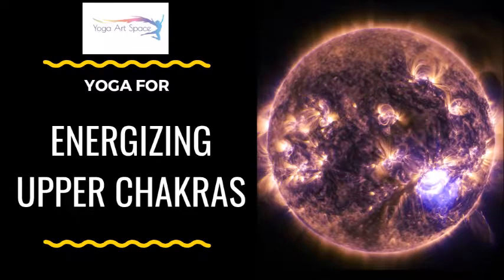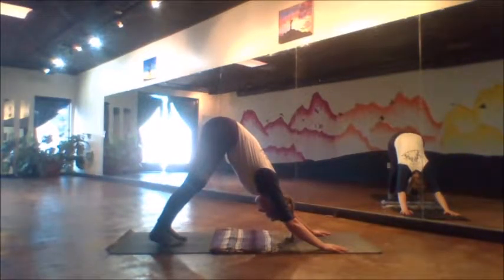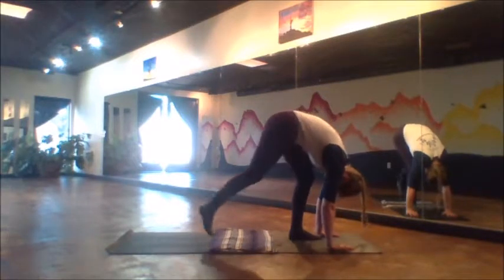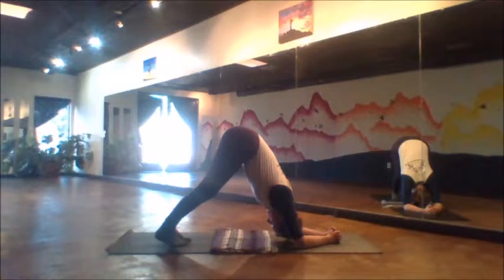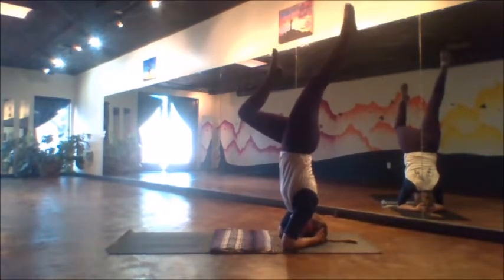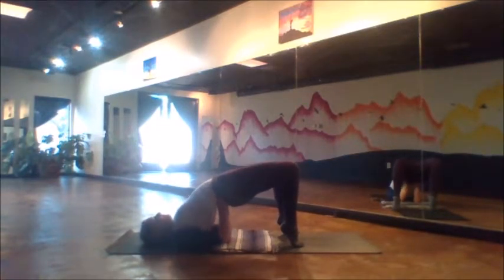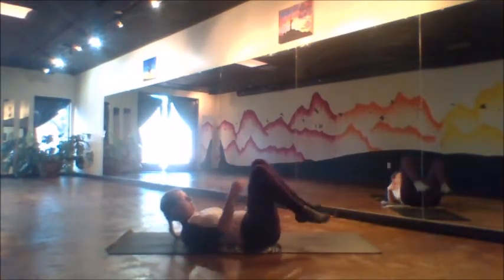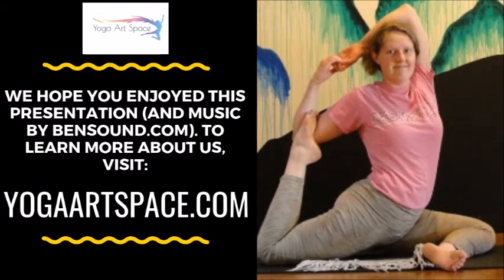Yoga for Energizing Upper Chakras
In this practice, we practice a variety of inversions to help feed the upper chakras. These inversions range from the relative simplicity of forward folds through to headstands and shoulder stands.

This video is Day 19 of the Crown Chakra segment (Month 7) in the 8 Month Chakra Healing created by Whitney Whetten of Yoga Art Space. We hope you will check out our to evixperience the full program for yourself.